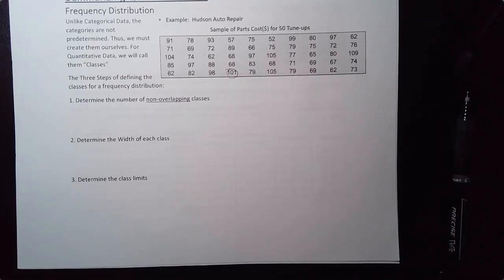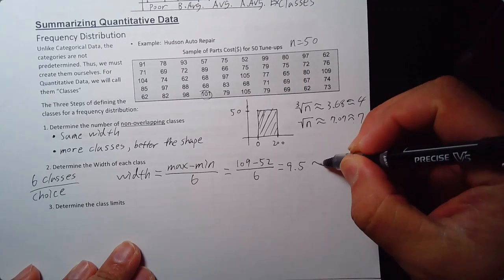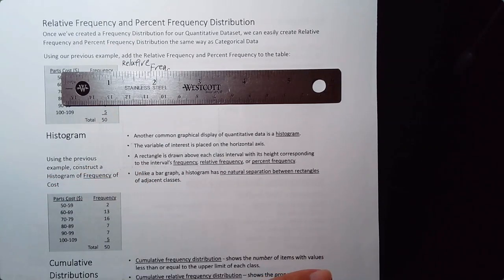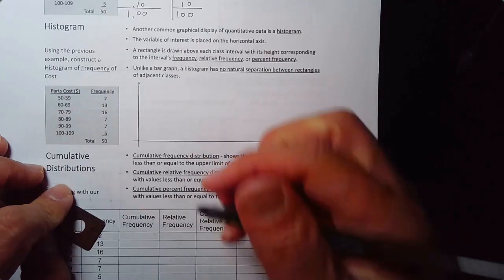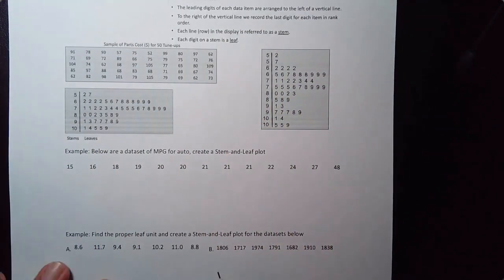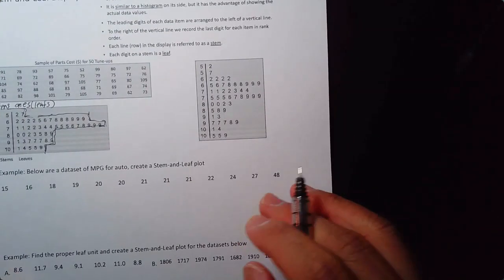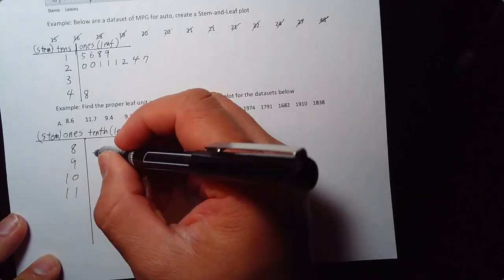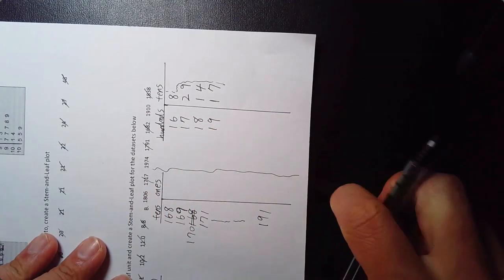Ch 2 Part 2: Descriptive Statistics - Quantitative Variables | Econ 5 - Introductory Statistics